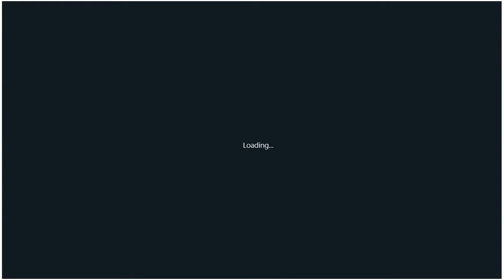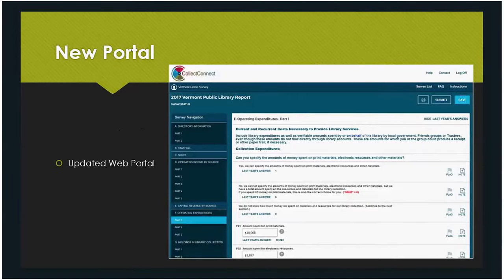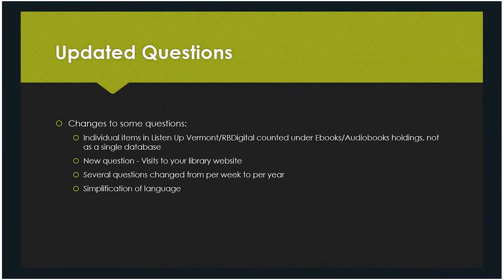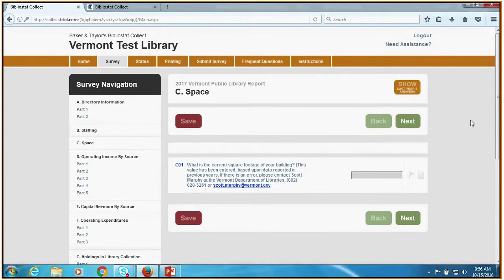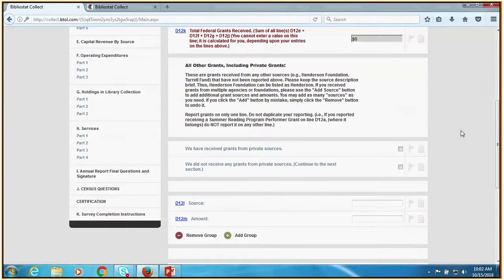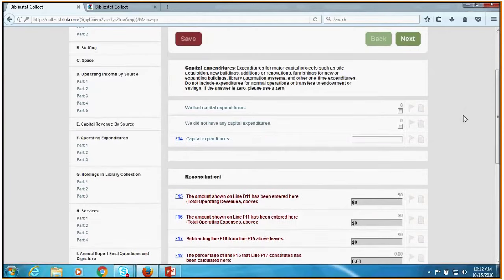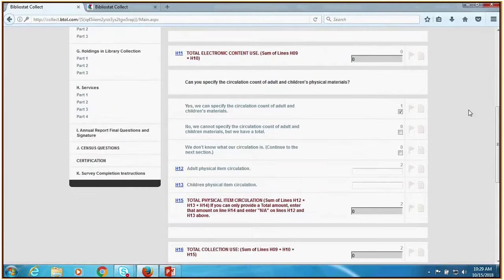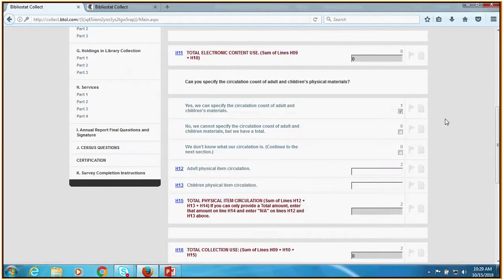Public Library Annual Report Training - Oct. 15, 2018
This training explains the purpose and basics of the annual report, before walking through the different sections of the report.